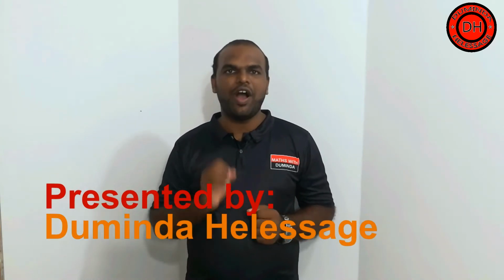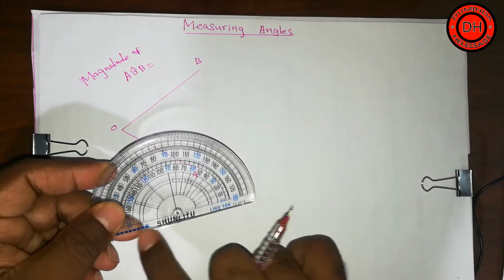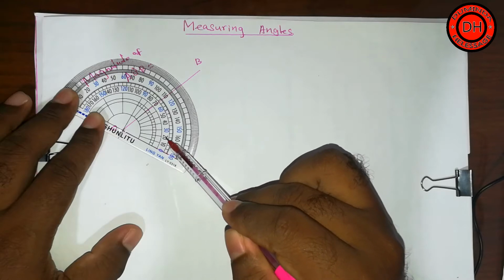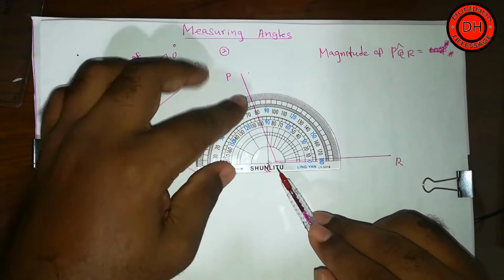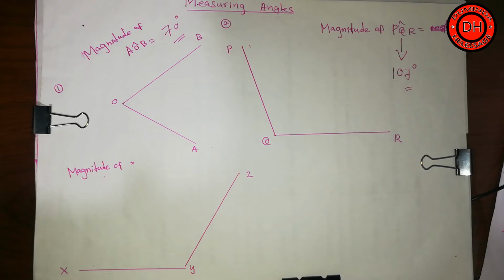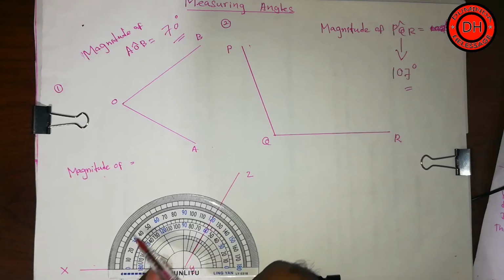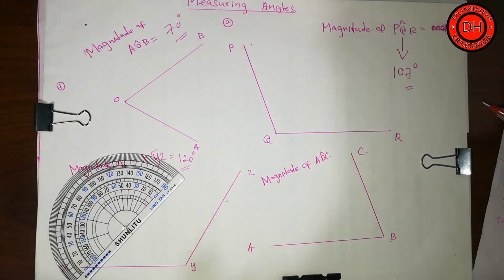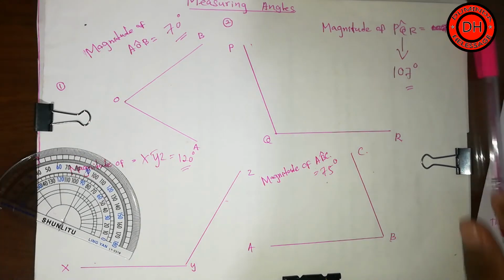How to measure angles using a protractor MathsWithDuminda Mathematics Education.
Need help for Mathematics? You are in the right place!  By watching this video you will learn how to measure angles using a protractor.
                  If you have any questions about the lesson please do not hesitate to ask & I am looking forward to answer to you.

More fraction videos.
(18). Comparing fractions with the same denominator